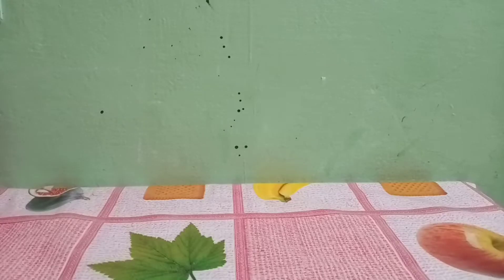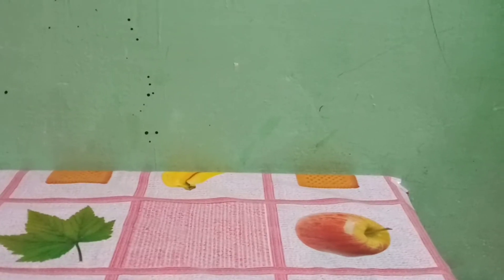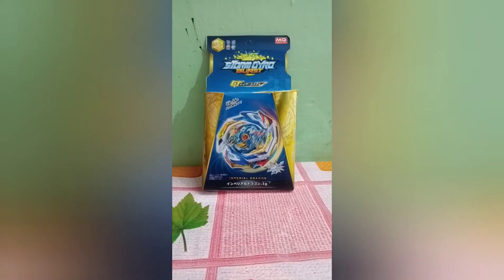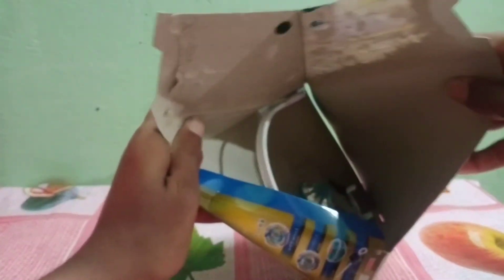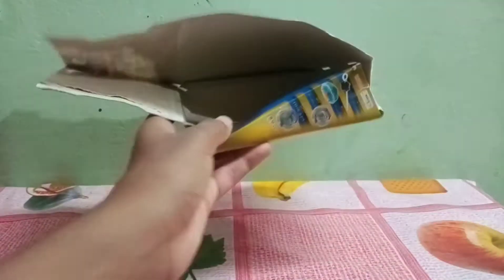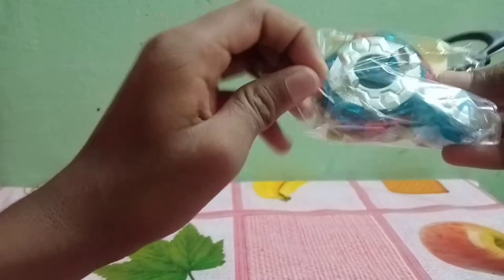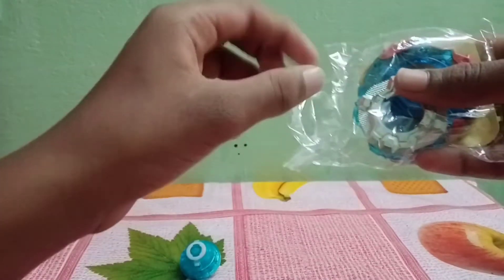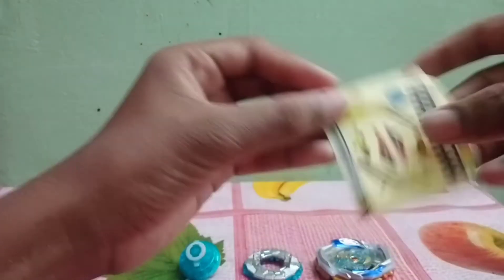Ultimate Unboxing of IMPERIAL DRAGON!!!!!!